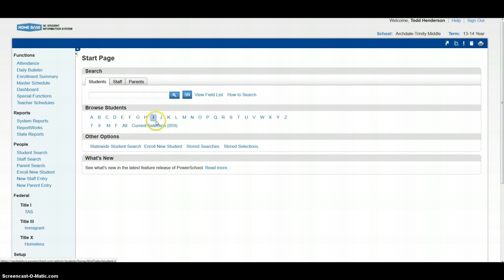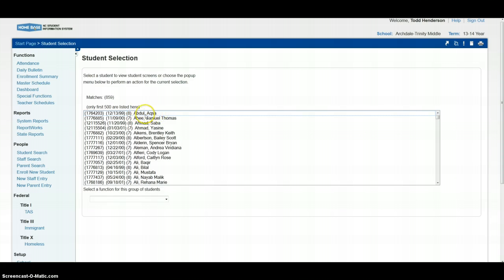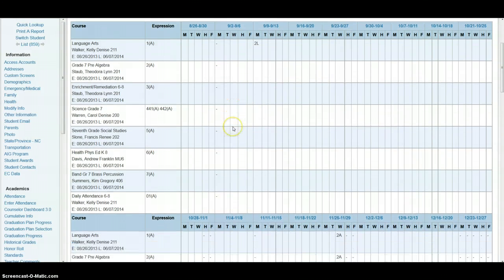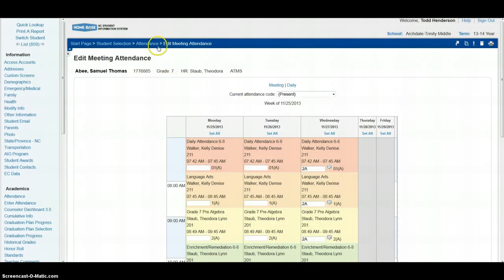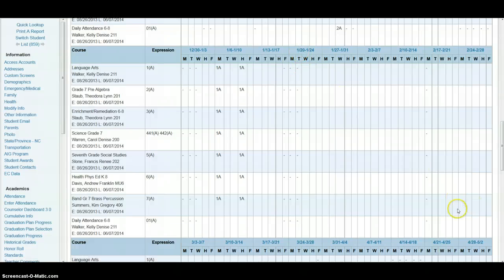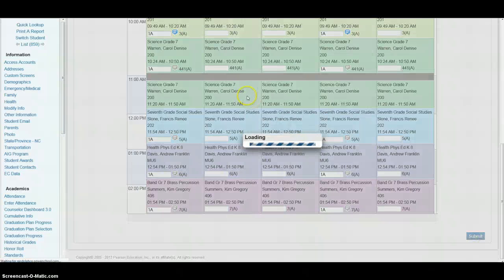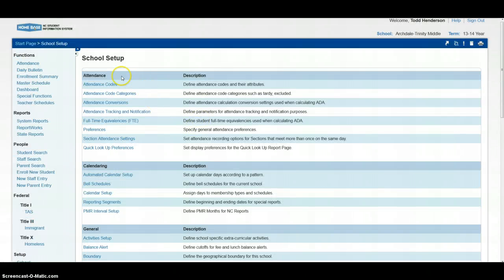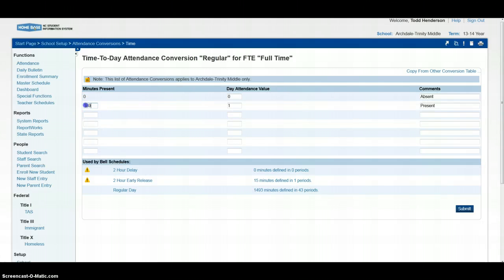Attendance Change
Changing Attendance